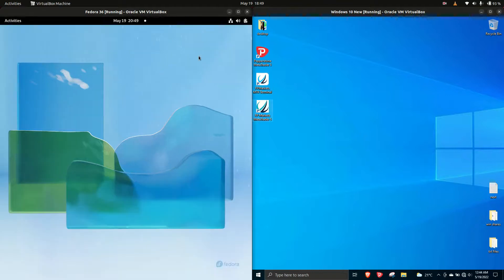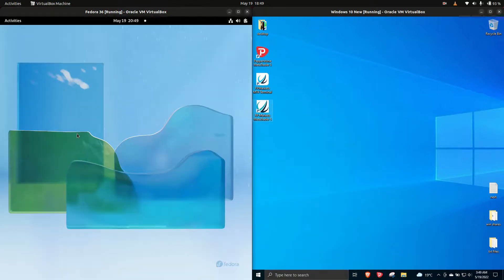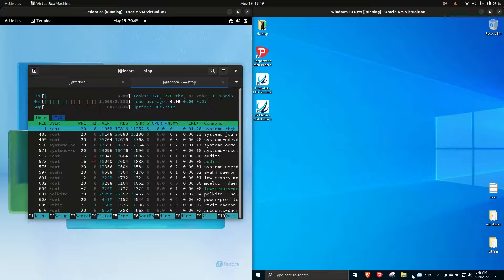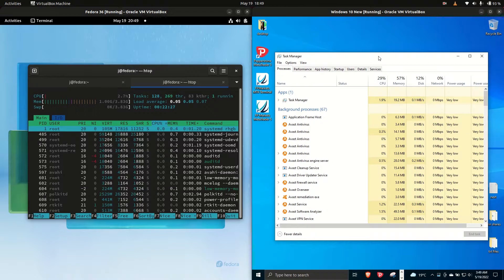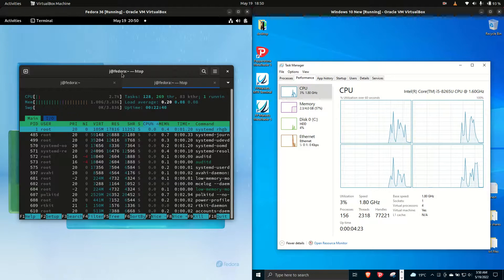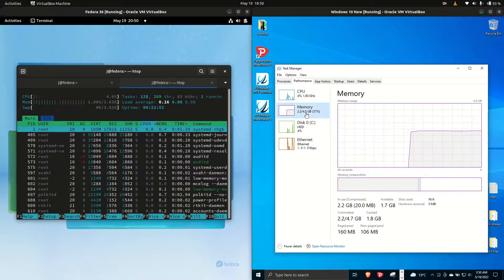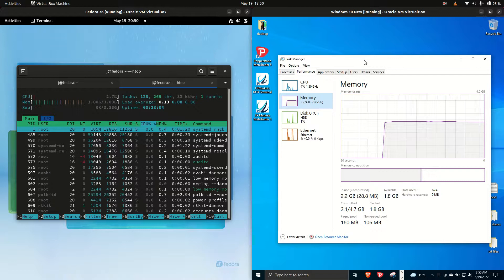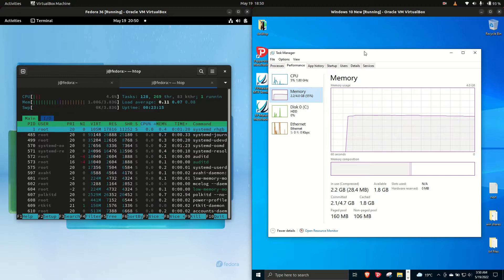Fedora 36 vs Windows 10: RAM/CPU TEST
Linux or Windows... let's have a look Folks.